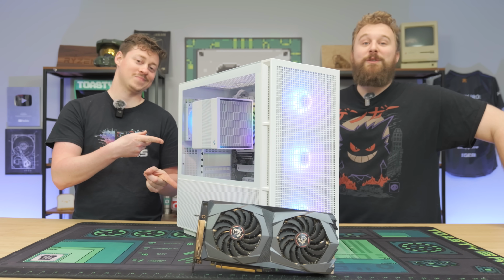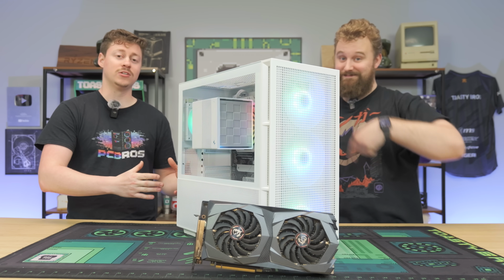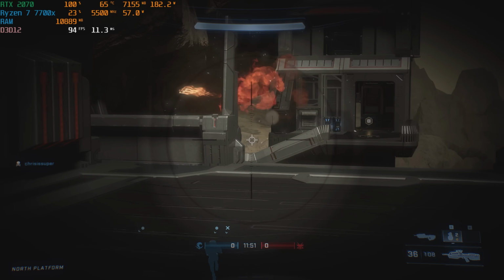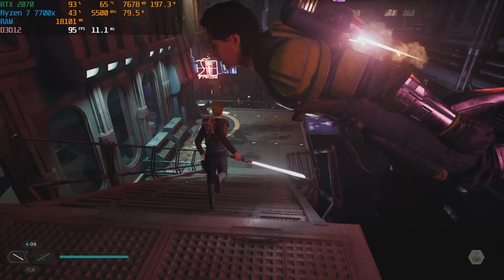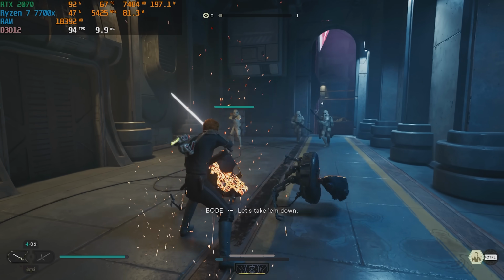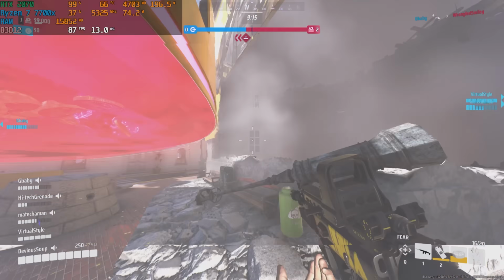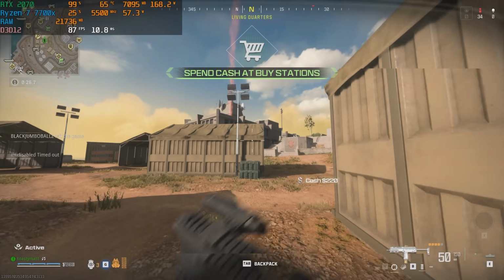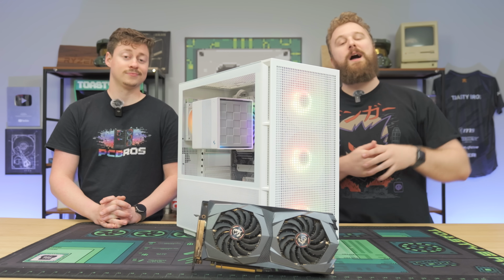This $160 Graphics Card is AWESOME!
The Nvidia RTX 2070 is and was an AMAZING GPU! But how good is it in mid 2024? This card has been out for a while however we usually find the best bang for buck in older cards!